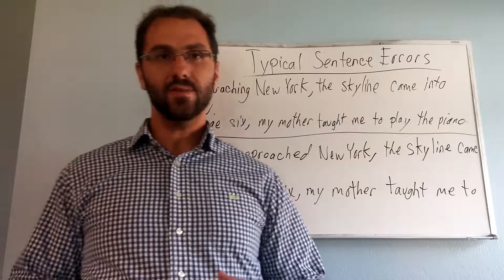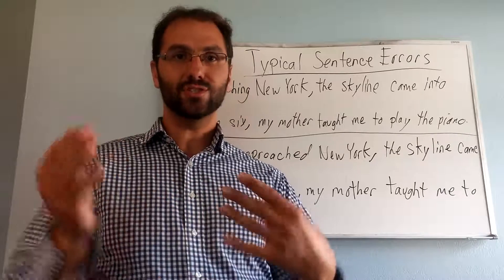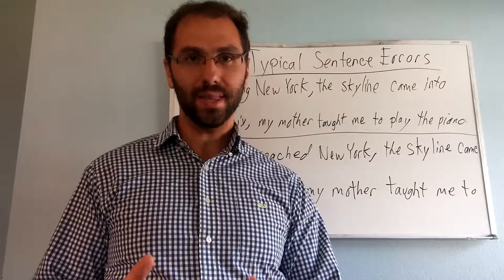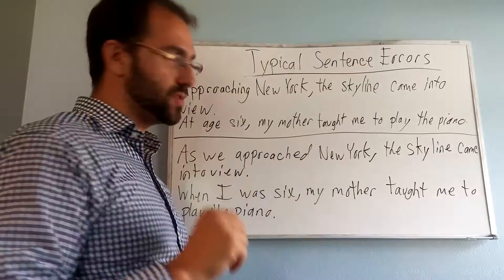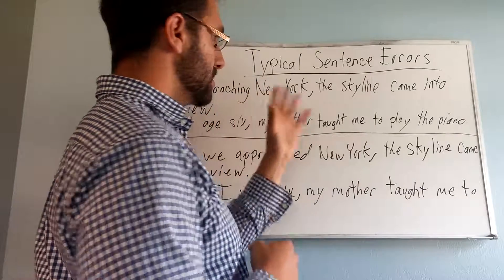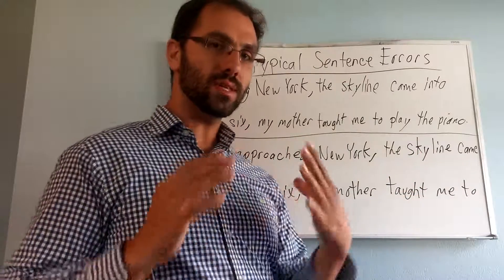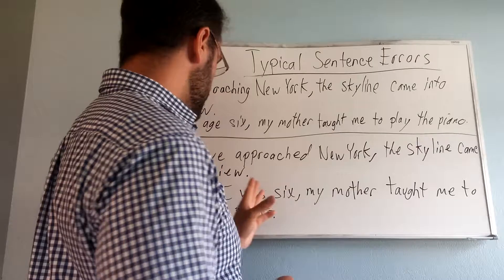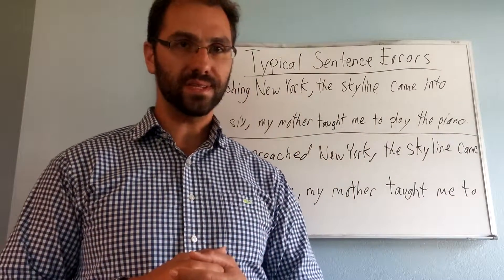Typical Sentence Errors- Dangling Participle